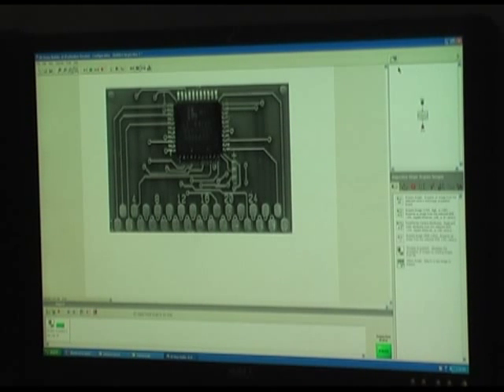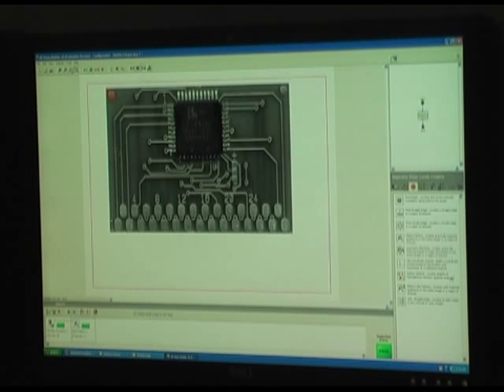Automatic Optical Inspection At UT Brownsville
Automatic optical inspection, PCB Inspection, AOI, Printed Circuit Board Inspection